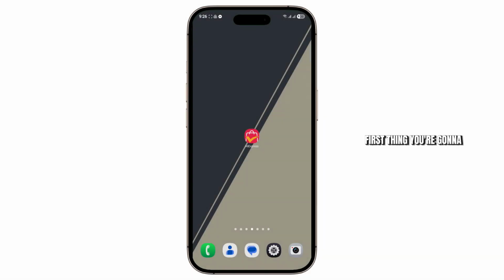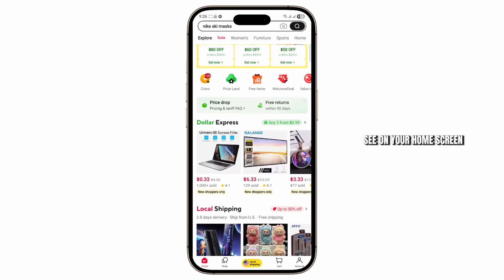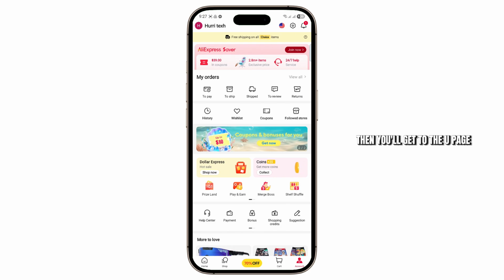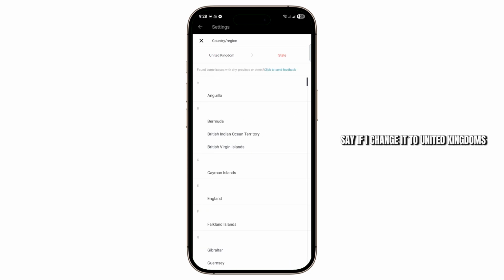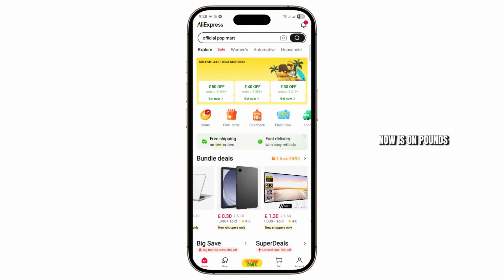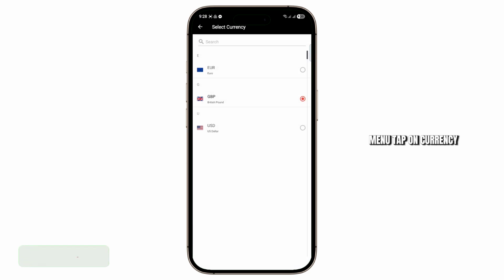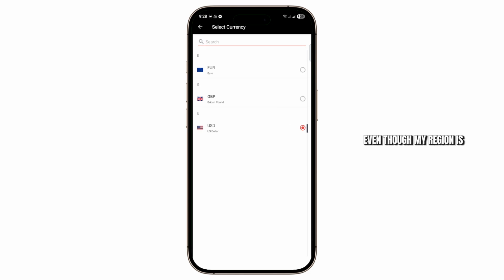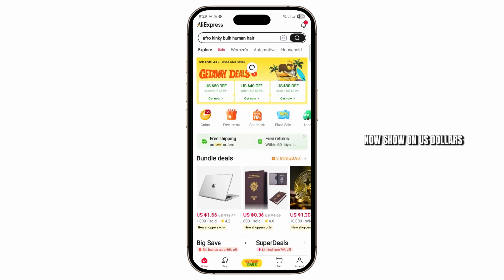How To Change Currency On AliExpress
Tired of seeing prices in the wrong currency on AliExpress? 💱🛍 This quick and easy 2025 tutorial will show you how to change the currency on AliExpress in just a few taps — whether you're using the app or website!

What You’ll Learn in This Video:
✅ How to change the currency on AliExpress (mobile & desktop)
✅ Why your prices may appear in a different currency
✅ How to set your preferred country and language for accurate pricing
✅ Tips to avoid confusion while shopping globally

Whether you're shopping for tech, fashion, or anything in between — this guide will help you shop smarter and see prices in your local currency.

📌 Chapters:
⏱ 0:00 - Introduction
⏱ 0:10 - How To Change Currency On AliExpress